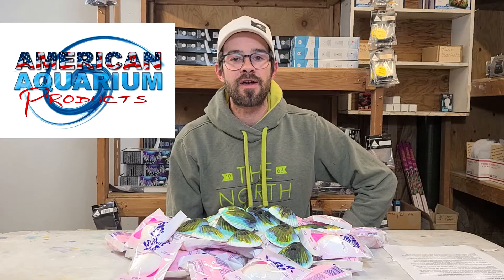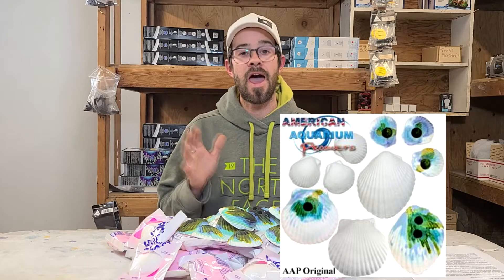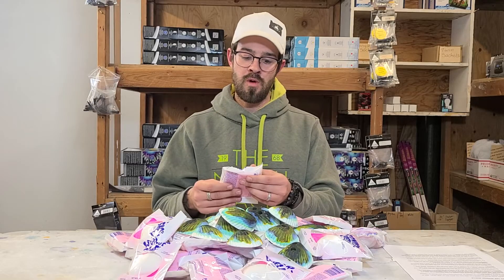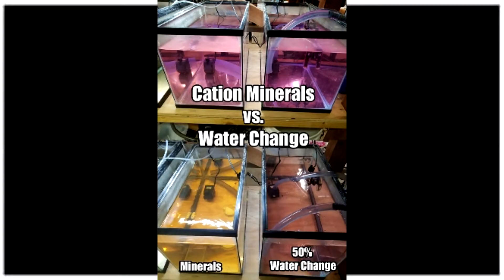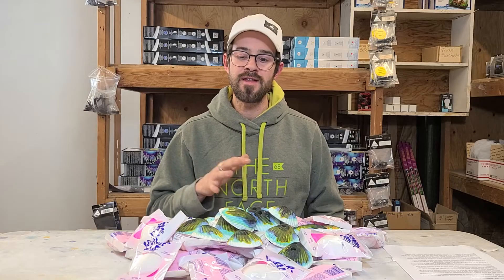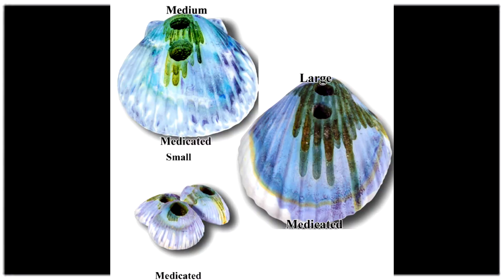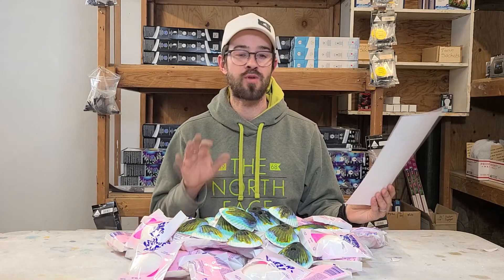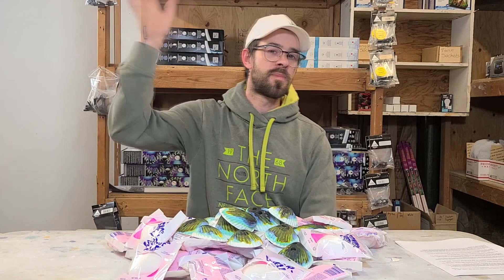What's up with the Wonder Shells? | Freshwater and Saltwater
What up with the Wonder Shells? AAP Wonder Shells are used for remineralization of freshwater and saltwater aquariums. Important for osmoregulation of fish. These are electrolytes minerals potassium, magnesium, potassium. Seen in the GH reading in freshwater and Calcium and Magnesium read in marine saltwater.

Brought to the market by American Aquarium Products. Manufactured by Weco. Exclusive AAP Medicated Wonder Shell. Treatment of Ich, Velvet, and Fungus